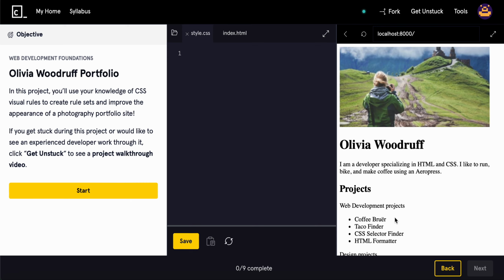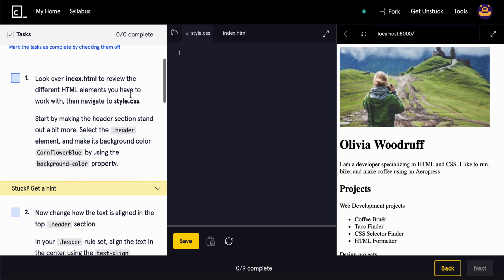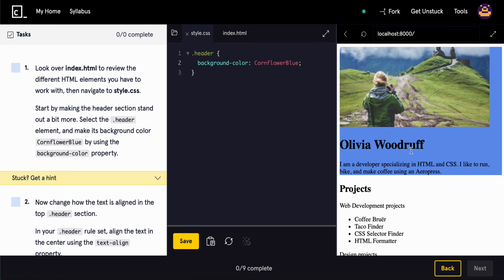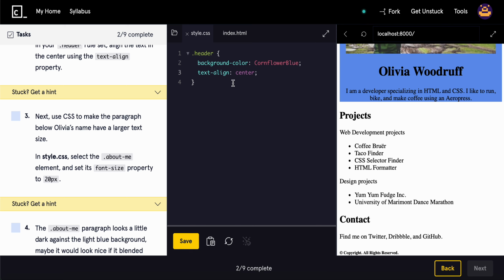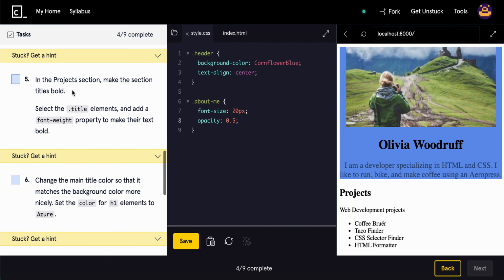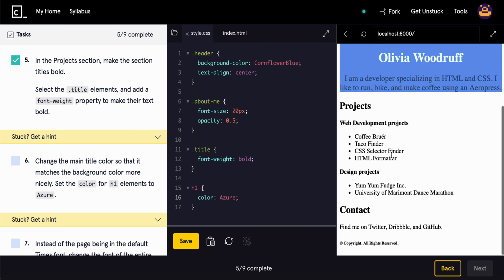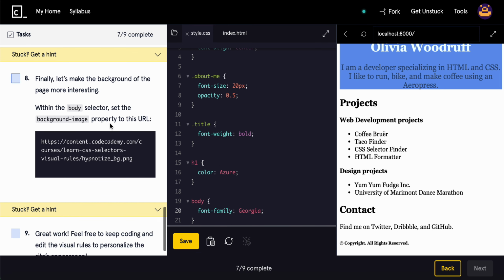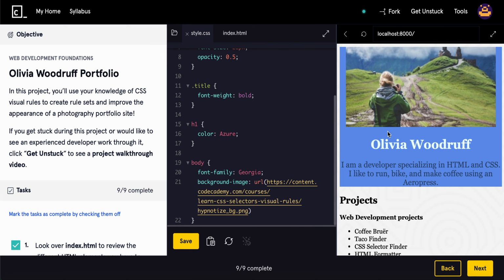Portfolio Project using CSS | Episode 95 | Codecademy Full-Stack Engineer Career Path